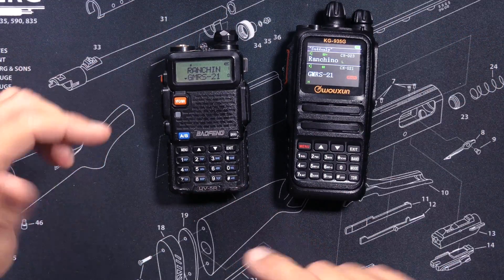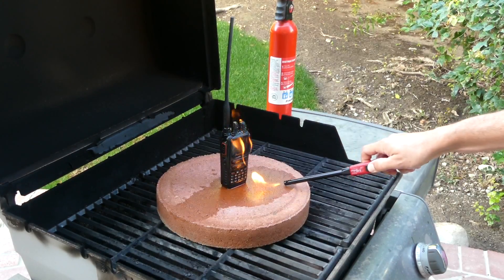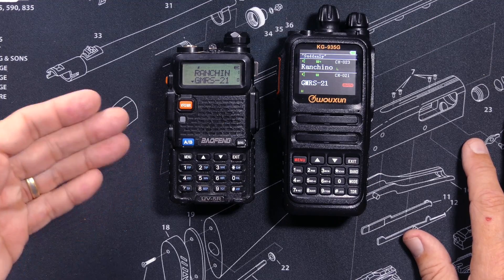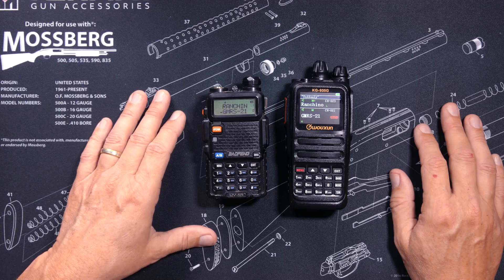Baofeng UV-5R & Wouxun KG-935G Comparison - What Is The Difference Between A Baofeng UV-5R & KG-935G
You can find a Baofeng UV-5R ham radio
In this video I compare the world-famous Baofeng UV-5R ham radio to the very popular Wouxun KG-935G GMRS radio. I explain the differences between the UV-5R and the KG-935G and also explain some of the general differences between ham radios and GMRS radios.
►Love this video? Want to tell me what you think about it?
►► Did your comment get DELETED? Read this page to find out why
►►►►► My video & audio equipment list